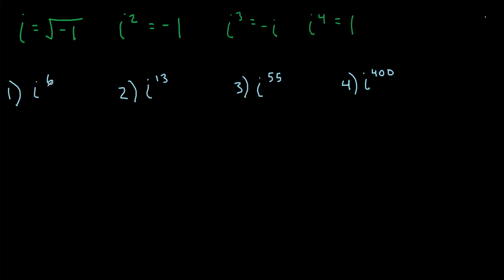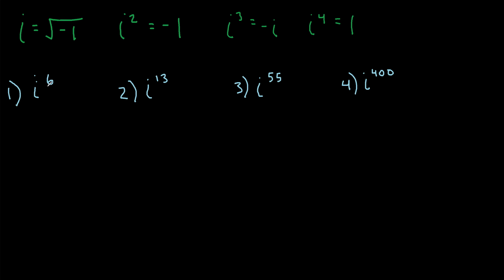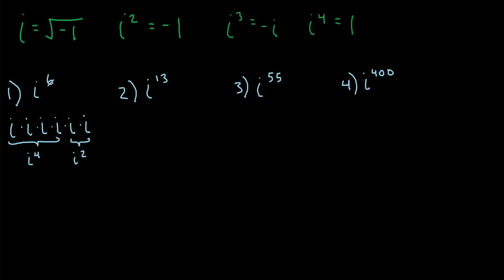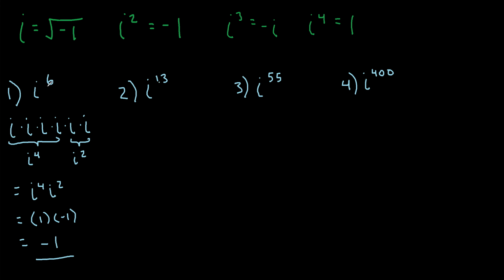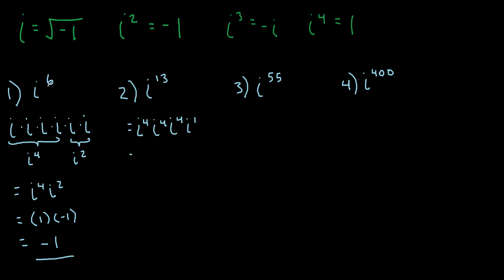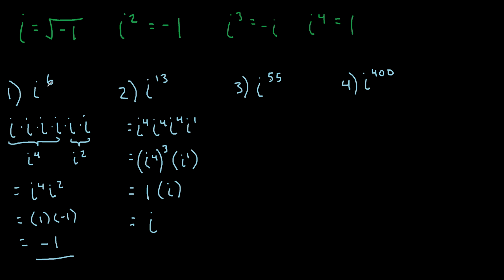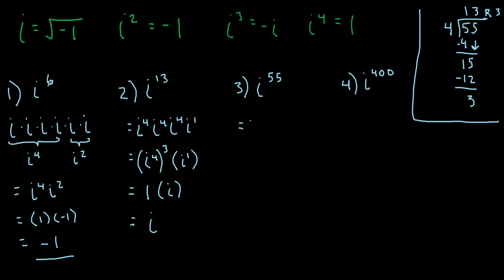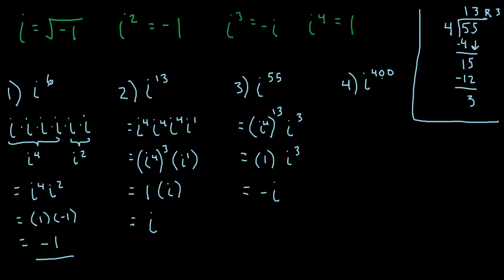How to Simplify Complex Numbers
In this video I explain how to simplify complex numbers, including several examples.